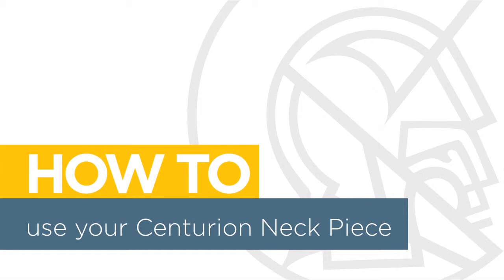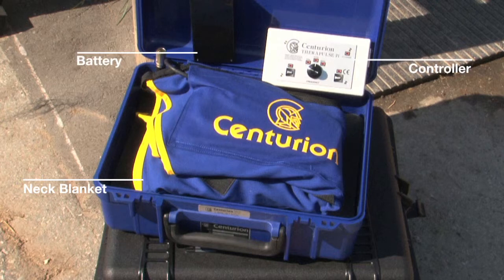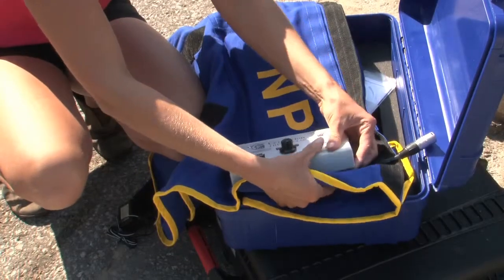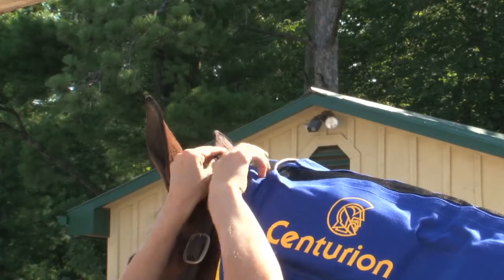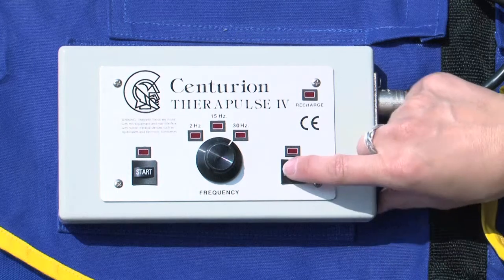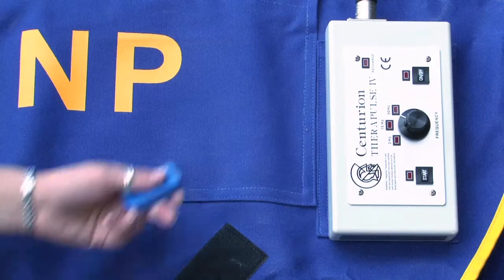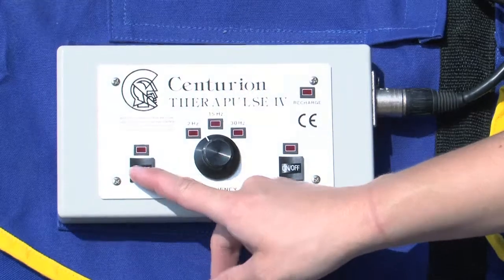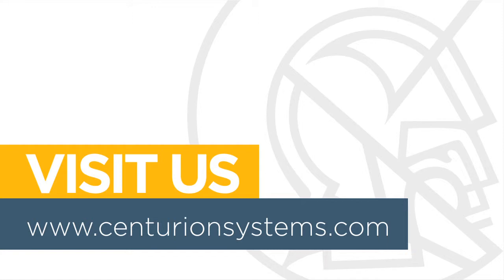How to use your Centurion Neck Piece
In this video you will learn how to use your Centurion Neck Piece as well as common maintenance. Your Centurion Neck Piece uses electromagnetic therapy to treat the neck area of your horse.

It can be used with the Centurion Therapulse to treat your entire horse.